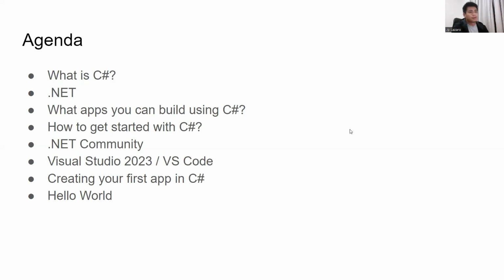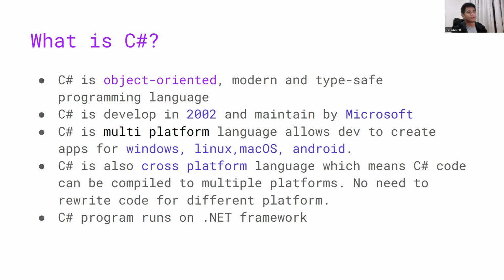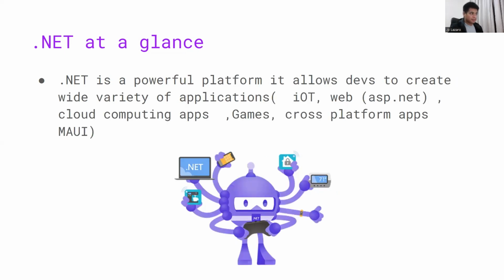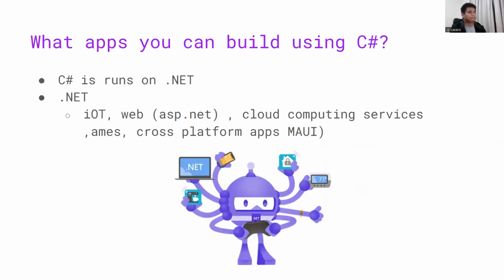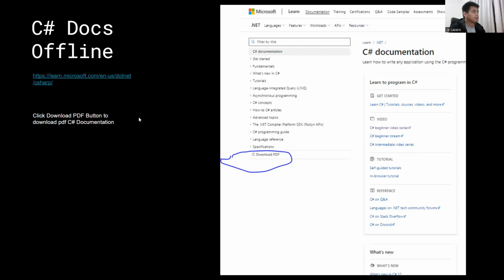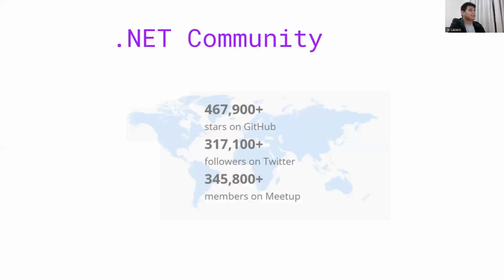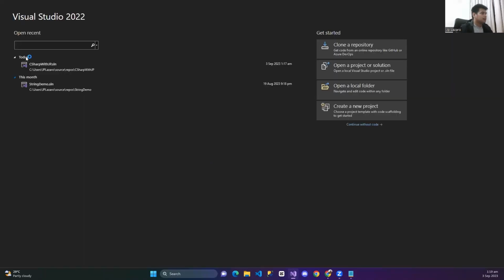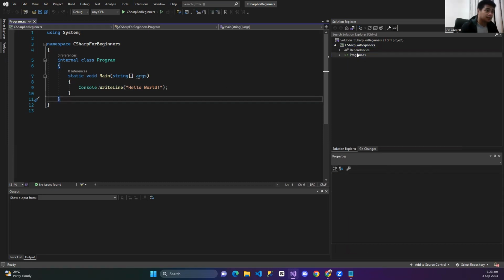C# - What is C#?